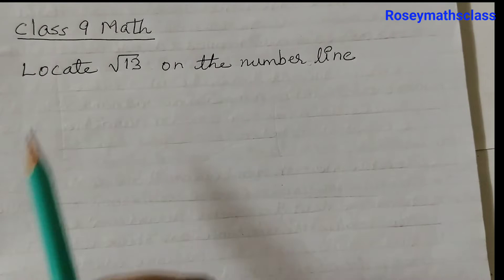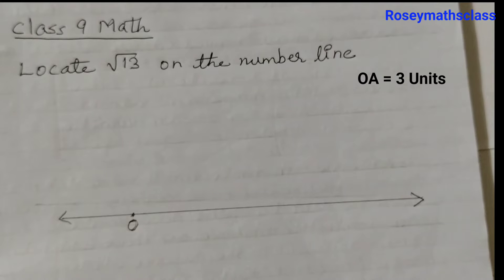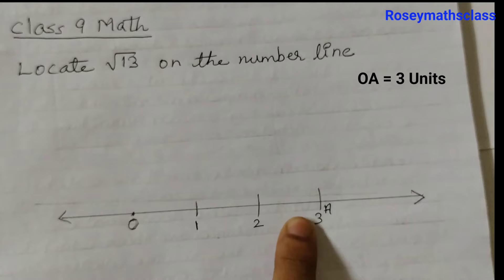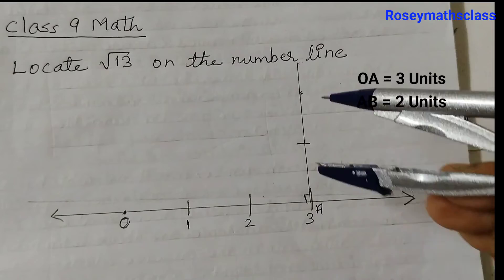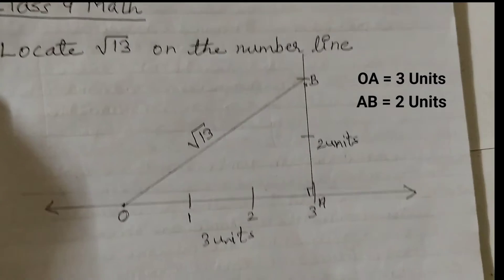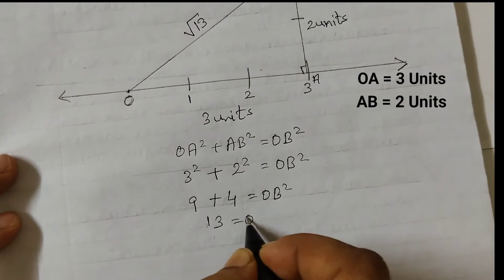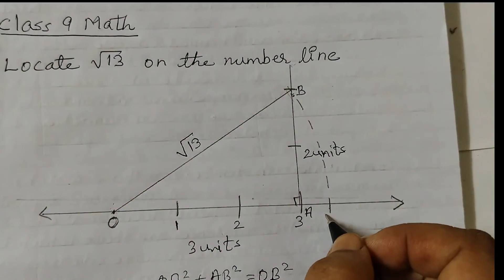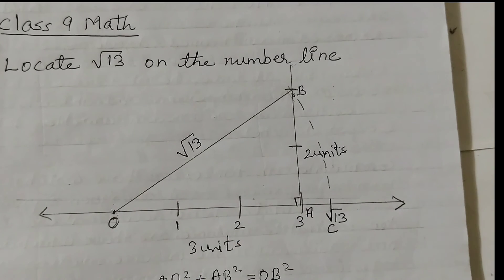Represent root 13 on the number line/ Locate root 13 on the number line#maths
Represent root 13 on number line
NCERT Exemplar problem